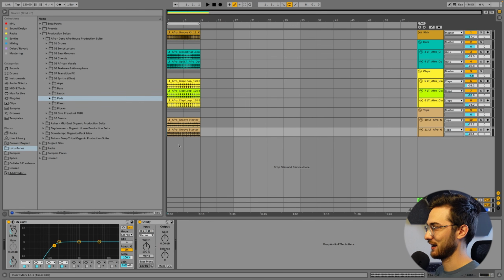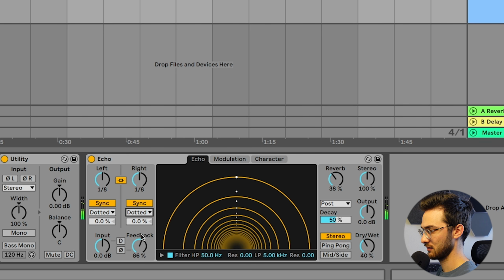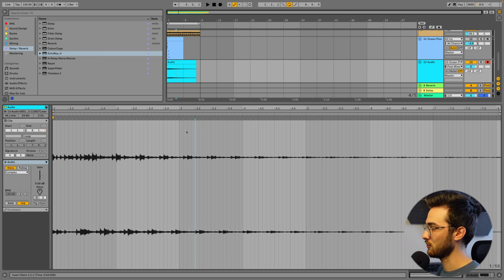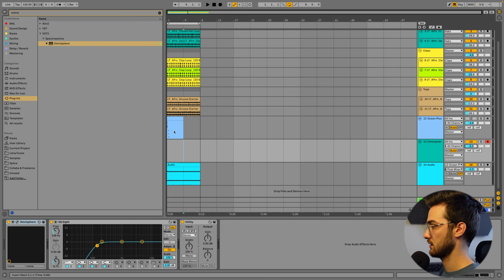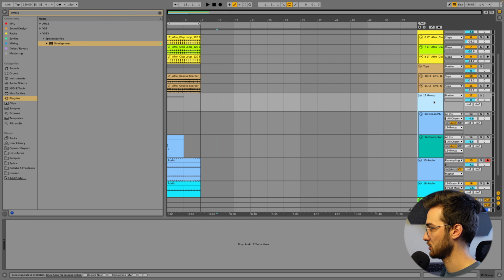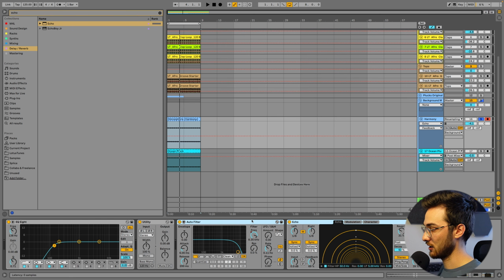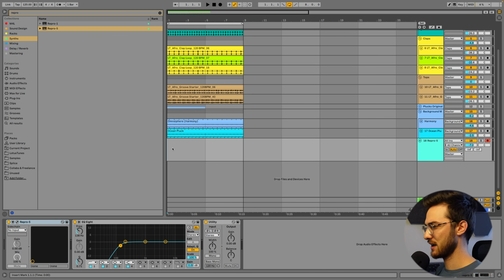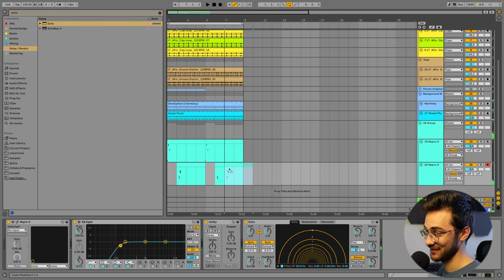Melodies are Hard (Try THIS Instead!)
Coming up with a melody out of thin air can be quite an overwhelming challenge... Here's how to simplify that! Enjoy.

Chapters:
00:00 Intro
00:43 First Rhythmic Texture Layer (Tonic)
06:50 Second Rhythmic Texture Layer (Harmony)
09:40 Automation - The Key to Movement
13:21 Stick to the Selected Scale
14:49 Call and Response Phrasing
16:09 Simplify Your Phrases
16:42 Start Arranging